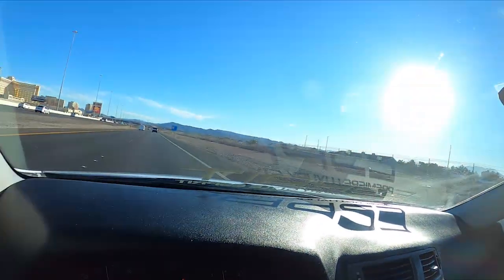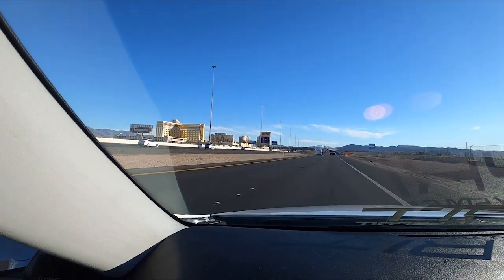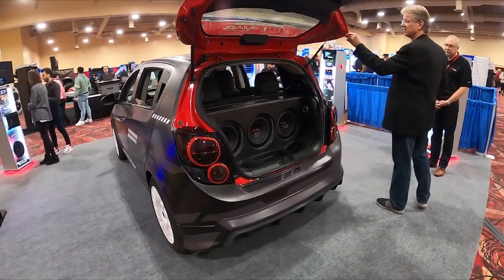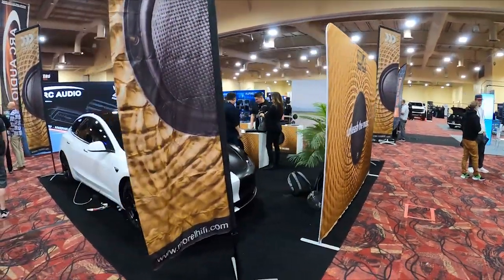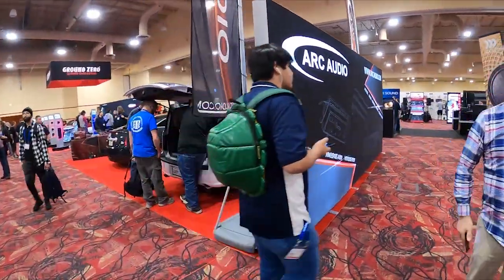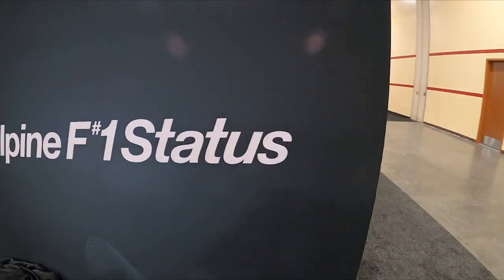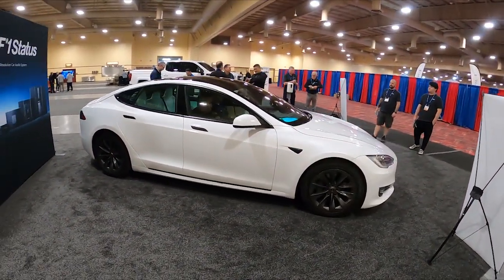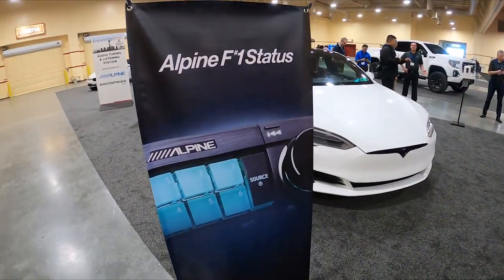Knowledgefest 2022 in Las Vegas and hearing how INSANE a $37,000 Car audio setup sounds like.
Took some time to visit a trade show called Knowledgefest.  It's a dealer training and expo for the car audio/12 volt industry.  Thank you to Richard, Mike, Chris, Jared, and everyone at Sony Electronics for the hospitality.  Learned a lot at this event and enjoyed the demo's of all the vehicles at the show.  Definitely motivating to build a nice audio setup soon.

We hope you enjoyed the content!

We are doing a free merch giveaway once we hit 1,000 subscribers!